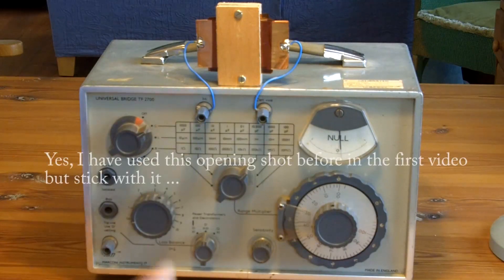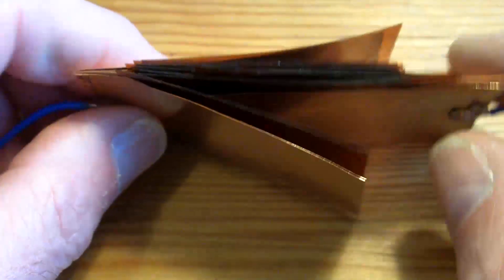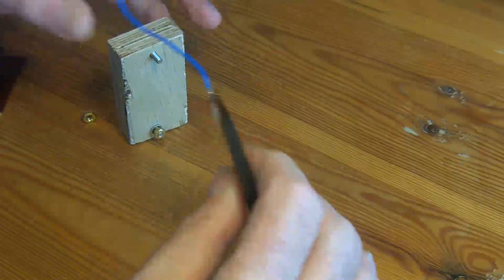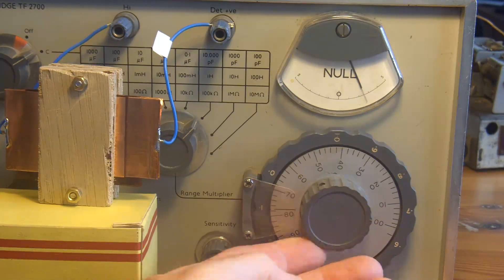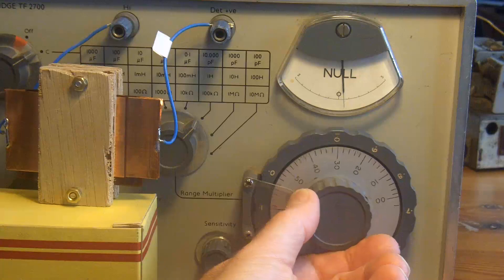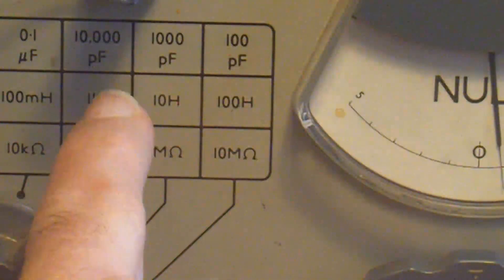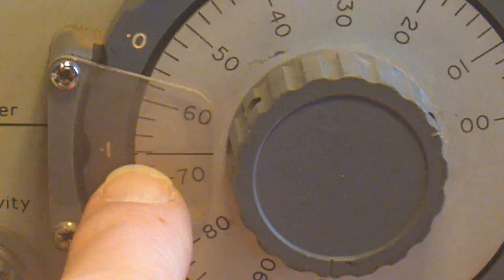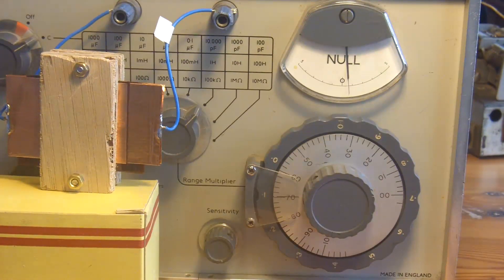About Capacitors ... Part 3 Double the gap halve the value, by Andy Davies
I show you how doubling the thickness of insulation halves the capacitors value. It's probably only telling you what you already know but it's a practical demonstration of the fact that confirms the theory.
The insulation material is 0.1mm thick  Kapton it's a polyimide material.
The capacitor has 13 plates in all and is connected with 6 plates to one terminal and 7 plates to the other terminal.
The amount of overlap of the copper sheets, the effective capacitive area, is about 44mm by 40mm for each overlap and this configuration gives 12 overlapping sections so the active area is 44 X 40 X 12 = 21120 square  mm.